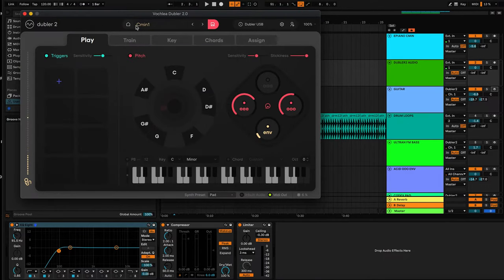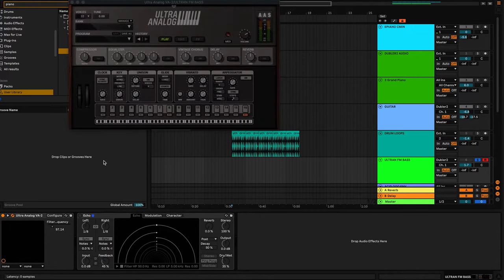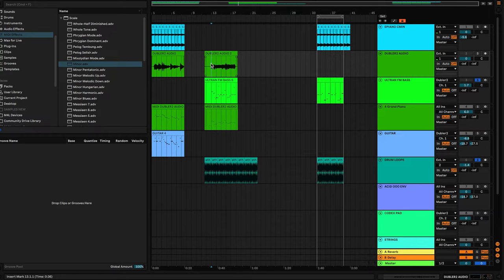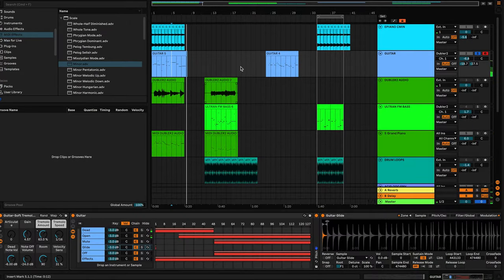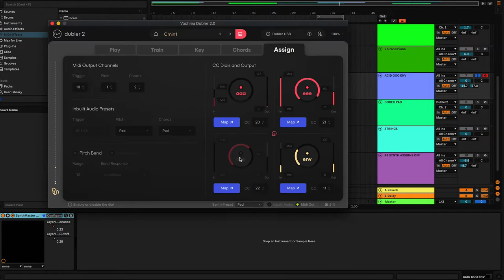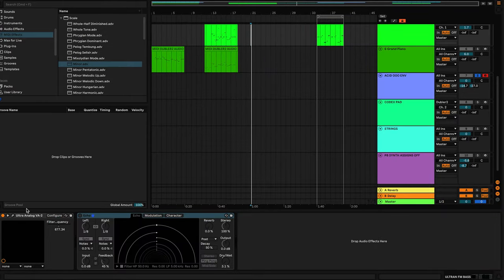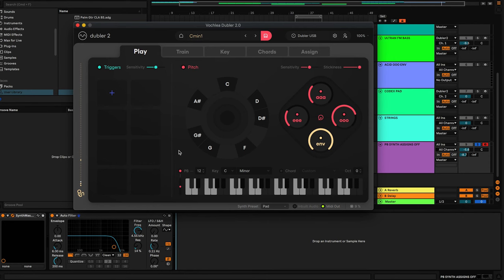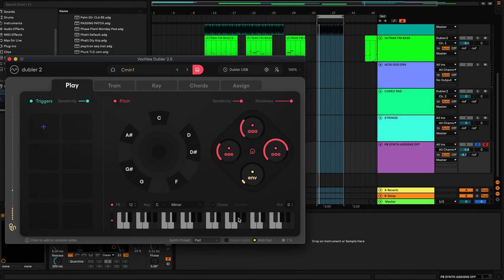The Concept of Voice-to-MIDI Versus Audio-to-MIDI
In this video we first put Dubler 2's Voice-to-MIDI conversion to the test against Ableton Live 11's Audio-to-MIDI and then look at all the ways Voice-to-MIDI can add expression to melodies🎤🎶

00:00 Introduction
01:06 Dubler vs Ableton - Round 1: Guitar Melody
03:35 Dubler vs Ableton - Round 2: Synth Bass
06:28 Voice-to-MIDI: Vowel MIDI Mapping
12:37 Voice-to-MIDI: Singing Chords Live
15:42 Voice-to-MIDI: Velocity Tracking
17:10 Voice-to-MIDI: Singing With Pitch Bend
19:39 Outro